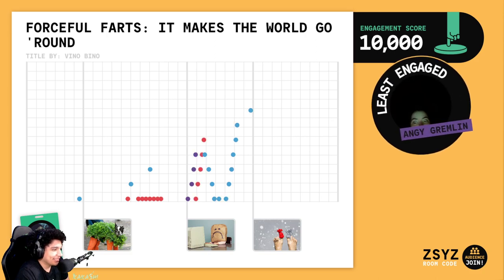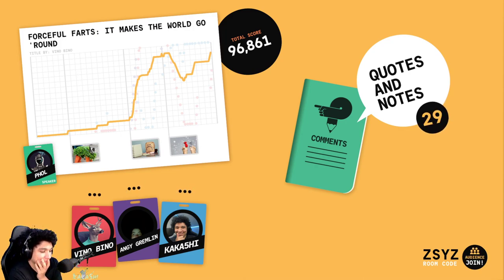spicy talking points game